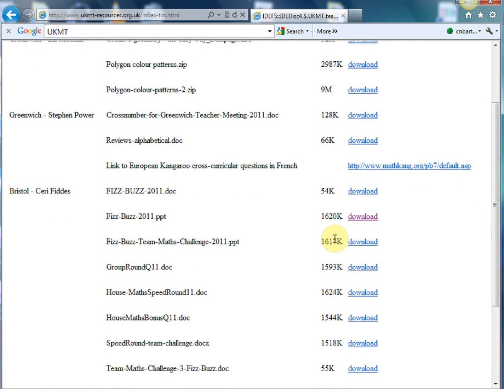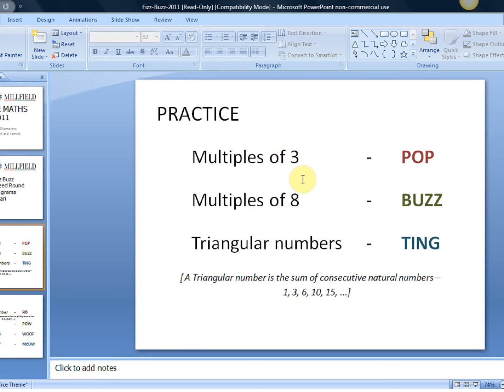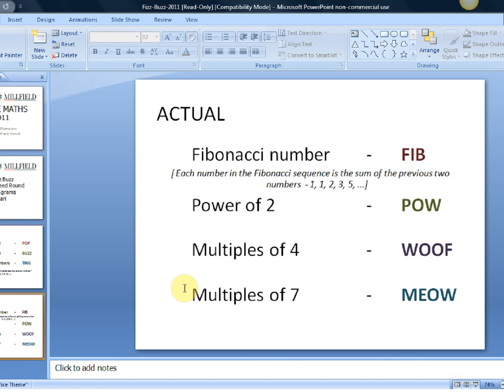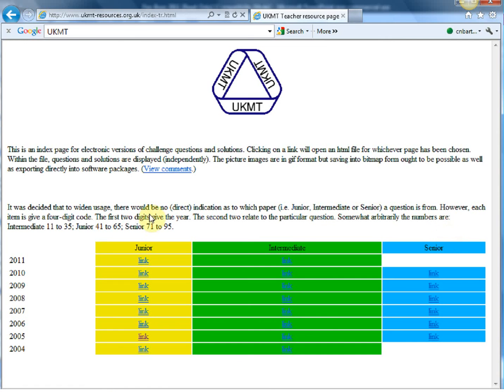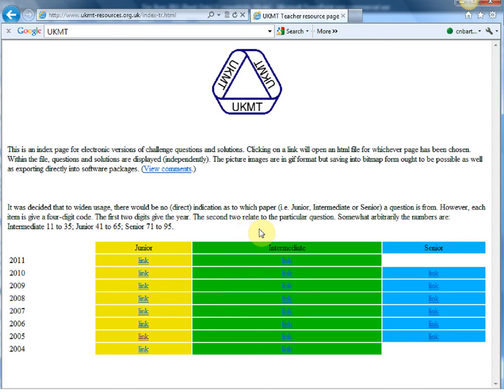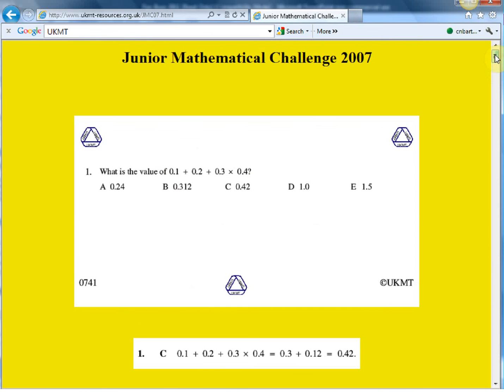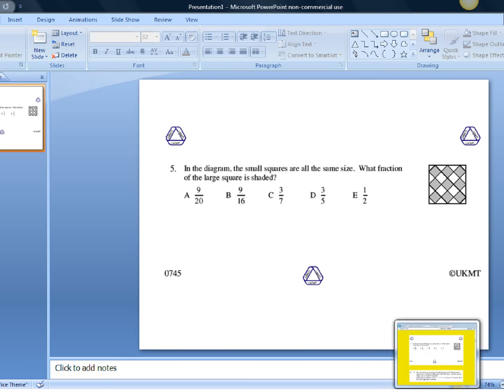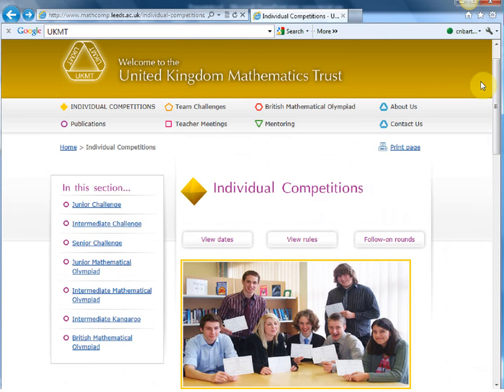Mr Barton's Web Whizz Video 2 - UKMT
It's the home of the fantastic Maths Challenges and also one of the first places I visit if I want some rich, challenging problems for students of all ages and abilities. And what about the twist they put on Fizz Buzz?... classic!